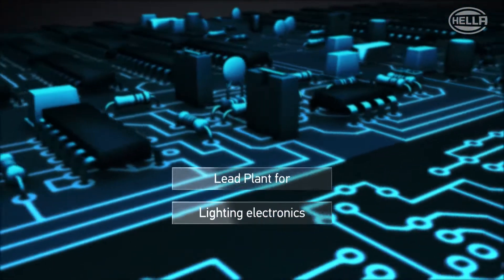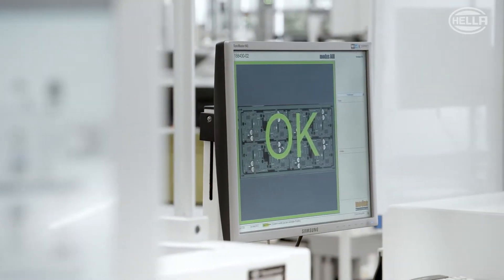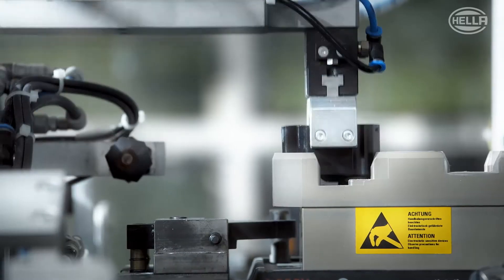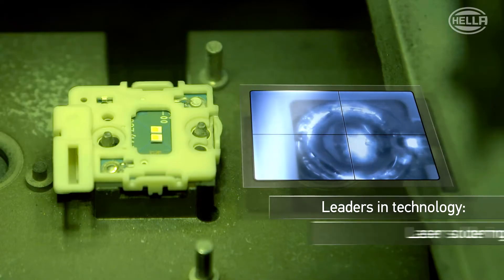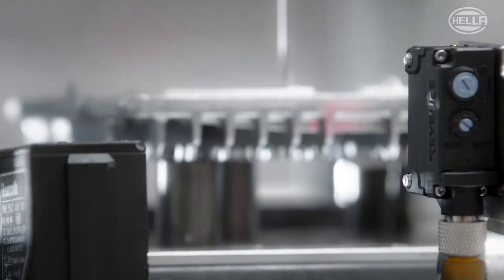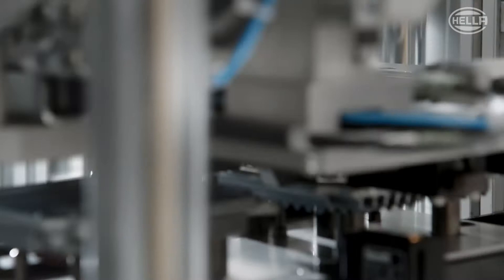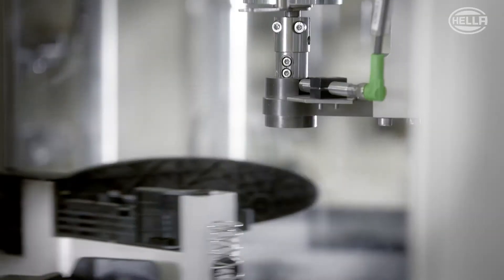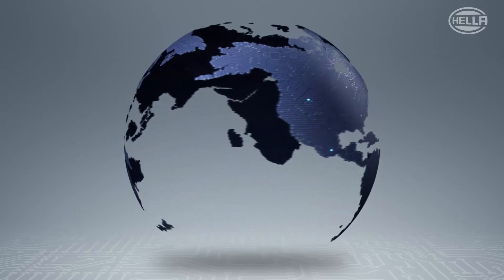HELLA Electronics Plant in Recklinghausen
The HELLA Electronics Plant in Recklinghausen

The HELLA Plant Recklinghausen is the global lead plant for lighting electronics, SMD technology, inductive sensor systems, accelerator pedal sensors, vacuum pumps and torque and angle sensors. Every day complex products and components for visible and invisible application on vehicles are being produced at five internal factories using state-of-the-art production lines.

Learn more about the wide production range and selected production processes at the HELLA site in Recklinghausen.